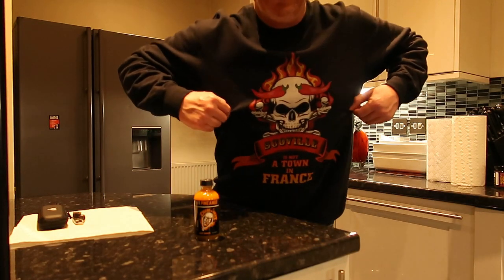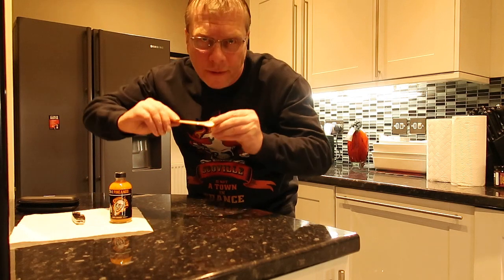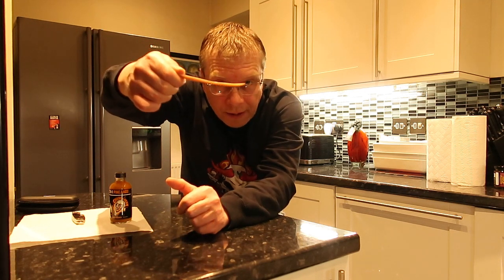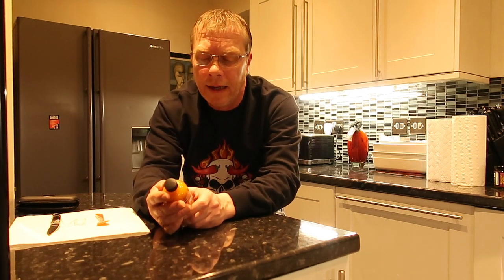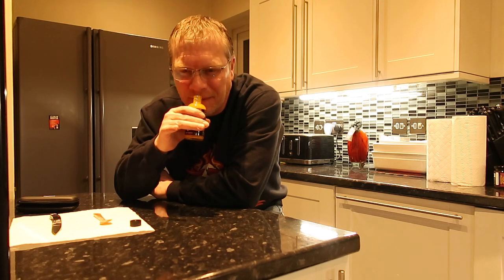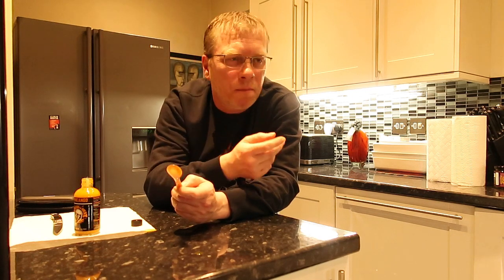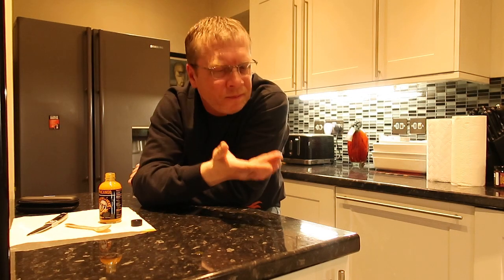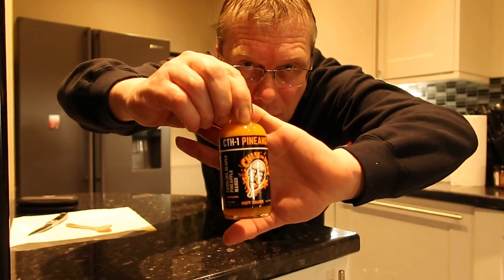Pineango From Chase The Heat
Johnny Scovilles CTH-1 PINEANGO From Chase The Heat
Tested With The Mother Of Pearl Spoon